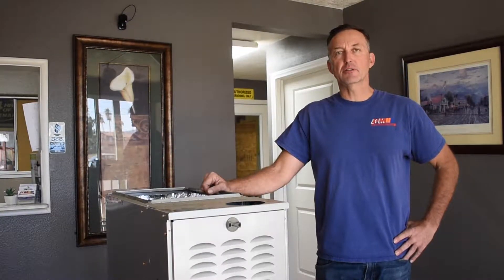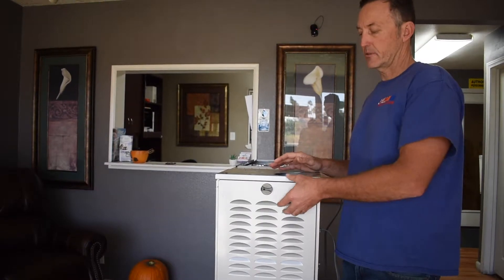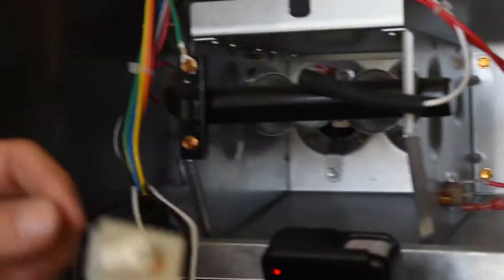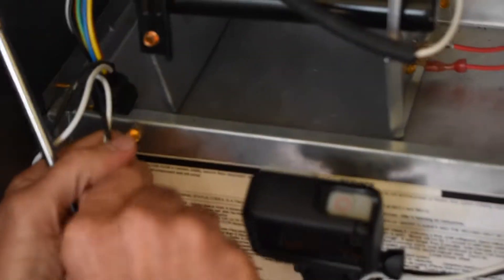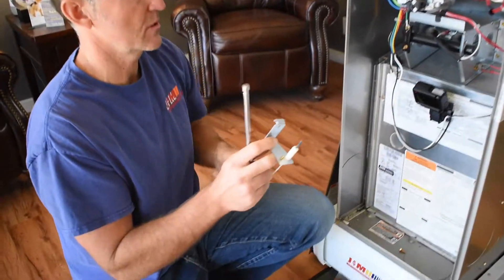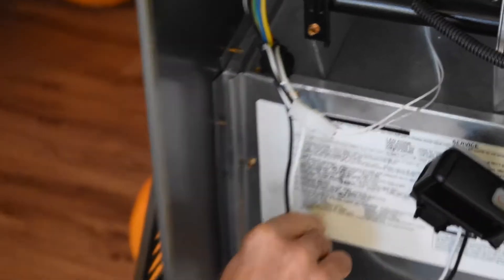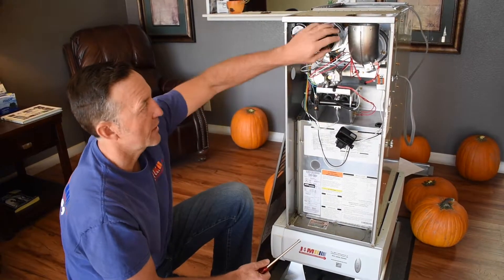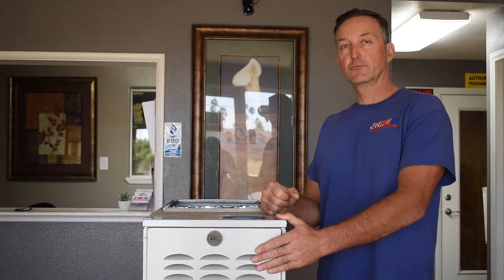DIY Hot Surface Ignitor replacement (HSI) on your furnace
J&M Air Conditioning and Heating presents a DIY replacement of a Hot Surface Ignitor or HSI, which is one of the most common failures on your heating system. Stay warm this winter season! If for any reason you do not feel comfortable completing this repair, are struggling with the steps, or your problem still persists, give us a call directly!